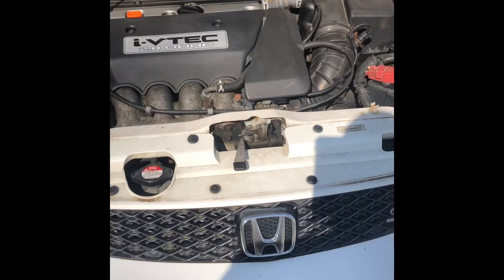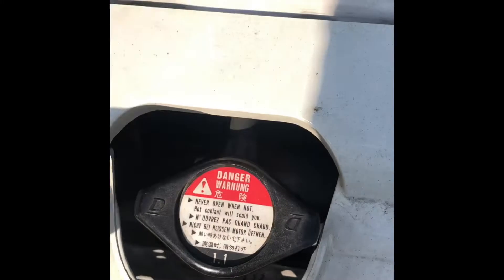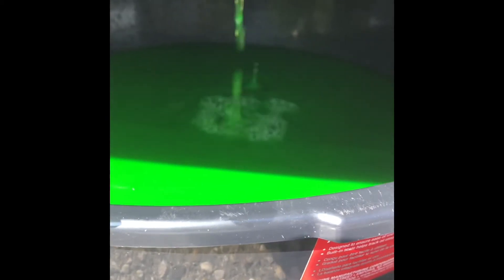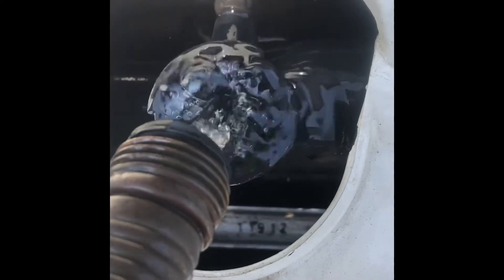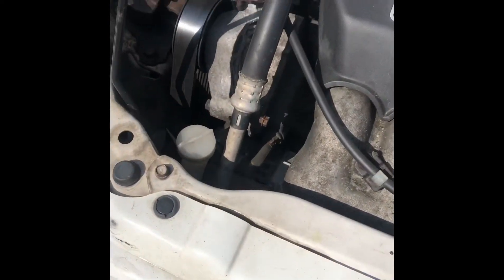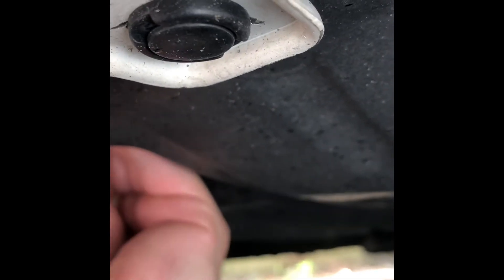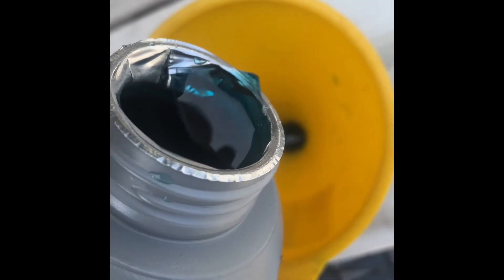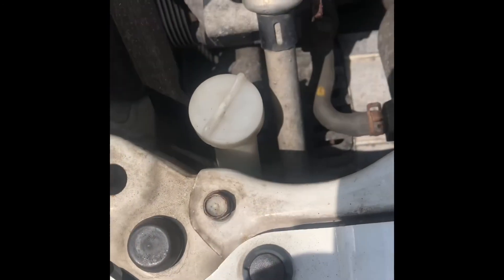How to Flush & Replace Engine Coolant Antifreeze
How to Flush & Replace Automobile Coolant / Antifreeze

Proceed at your own risk! Always use caution ⚠️ working on a vehicle while the engine is running is inherently dangerous and extreme caution is required.

Tools required:

1) Replacement Coolant / Antifreeze (check your vehicles specs for capacity and type of Antifreeze (50/50?))

2) Clean water / hose

3) Clean rag / paper towels

4) Drain receptacle (something to drain the old Coolant / Antifreeze into like an oil pan)

5) A Funnel so you don’t splash or spill Coolant while filling radiator

Difficulty:
Easy

Time to complete:
Give yourself an hour

Procedure:

1) Start by locating the radiator & cap, overflow tank & cap, radiator drain plug

2) Remove overflow tank cap and radiator cap

3) Loosen the radiator / coolant drain plug and drain the old coolant / antifreeze into the drain pan

4) Close the radiator drain plug and fill the radiator with clean water, tighten the radiator cap and overflow cap

5) Start and run the vehicle engine for about 10-15 minutes allowing the water to circulate throughout the engine / cooling system

6) Wait at least 45 minutes to an hour for the engine and coolant to cool enough so you avoid potential burns since the water will reach high temperatures and will be under pressure if too hot

7) Carefully and slowly loosen the radiator cap to release any residual pressure, and place it somewhere clean and where it won’t be lost or fall into the engine compartment also check radiator drain plug making sure it’s not hot to the touch, if it is, wait a bit longer, when it’s cool enough to touch, loosen it to drain the water we used to flush the system into the oil pan / drain receptacle

8) When all water is drained, tighten the the radiator drain plug and loosen the overflow cap and place it somewhere clean and where it won’t be lost or fall into the engine compartment

9) Using a funnel, fill the radiator with new Coolant / Antifreeze, fill overflow tank in between Min and Max lines, tighten overflow tank cap, leave radiator cap off and start the engine and turn on the heat inside the vehicle to Maximum setting Full blast, (Do not place your hand anywhere near a running engine, do not hang over a running engine with a hoody or clothing with strings or long necklaces!!! Near the radiator are Fans that can easily cause a major accident or even death)

10) As the engine runs and warms up the coolant will be absorbed into different areas of the system and will need to be topped off /burped. Air will escape while the engine is running and the cap off, so keep filling and running engine for about 10 minutes. After 10 minutes or when the radiator is completely full, carefully (the radiator will be HOT), tighten the radiator cap, you are pretty much done...

Remember to double check after a few days or a week to see if you need to add more new coolant / Antifreeze to top off the system since there could be additional absorption/ expansion into other parts of the system.

Also drain the old Coolant / Antifreeze into the empty containers from the new Coolant/ Antifreeze to bring for recycling/ proper disposal and make sure you hose down the work area thoroughly (Coolant / Antifreeze is poisonous to living things)

If you like this video and would like to support further efforts, here’s a small way you can help and also get something valuable in return:

Get a nice maintenance log here: